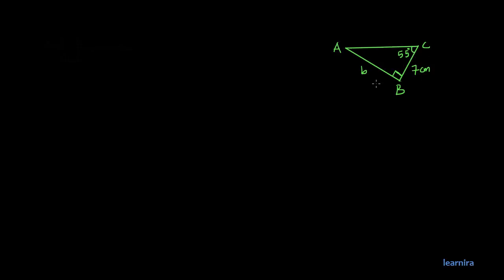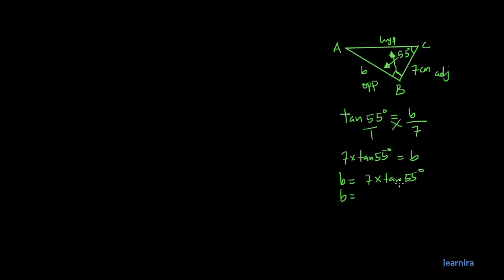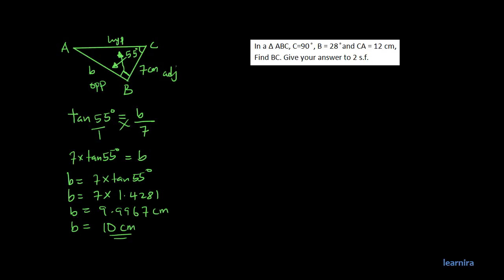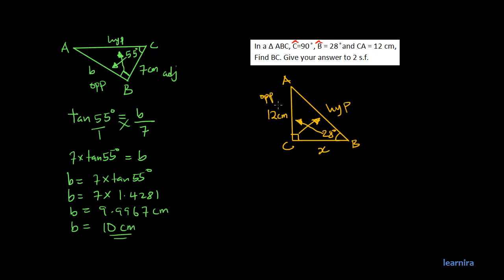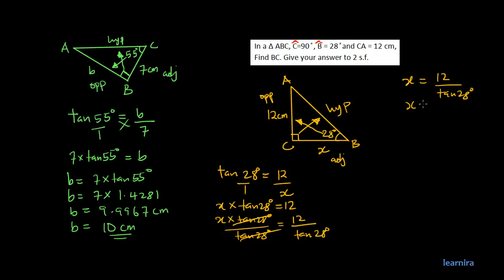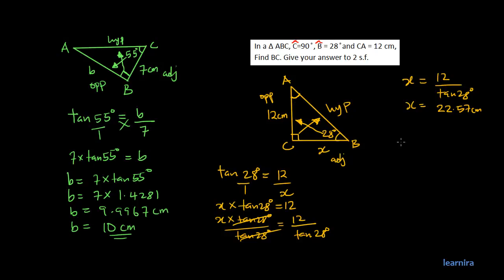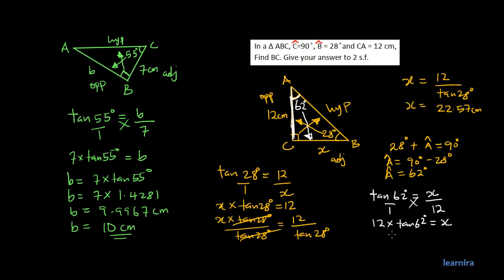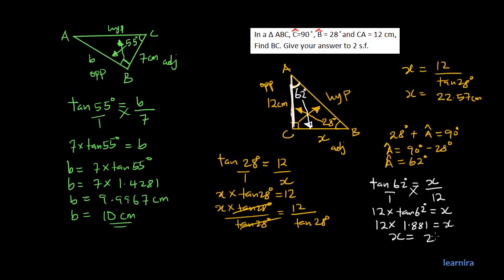Using tangent ratio to find the length of a side of a right triangle | Learnira